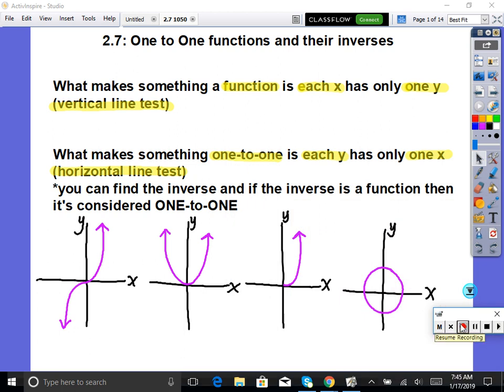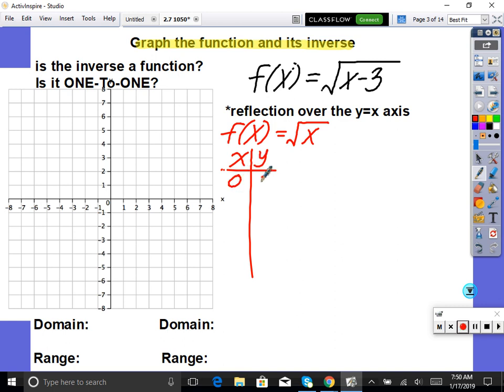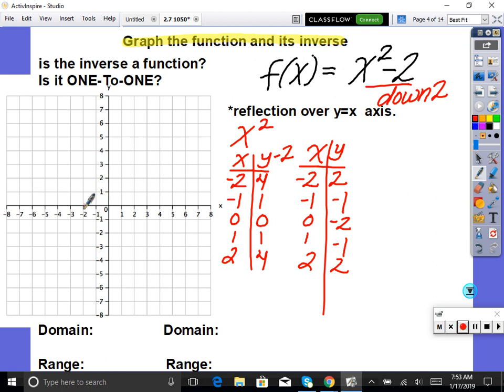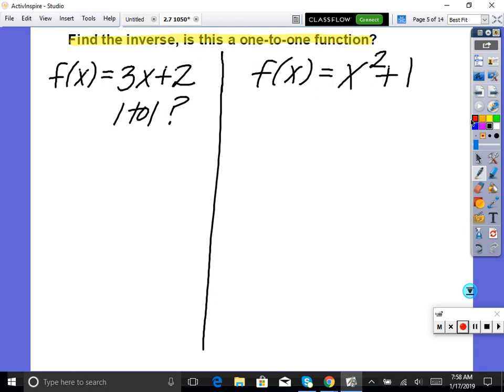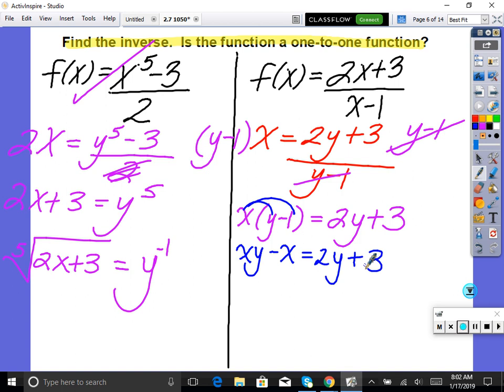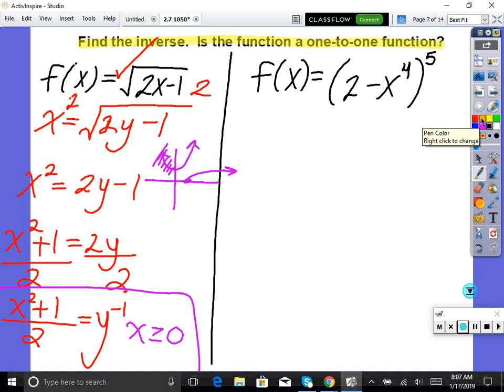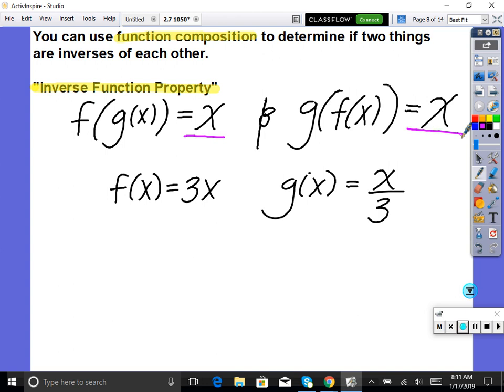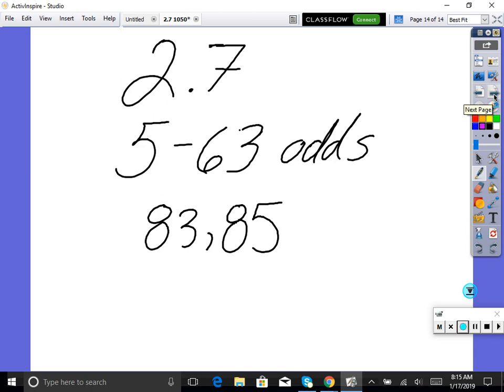2.7 Inverse Functions and One-to-One Functions